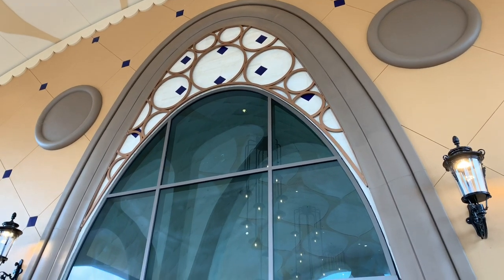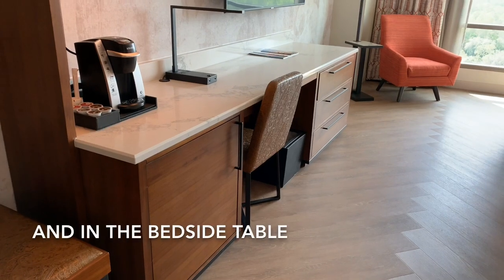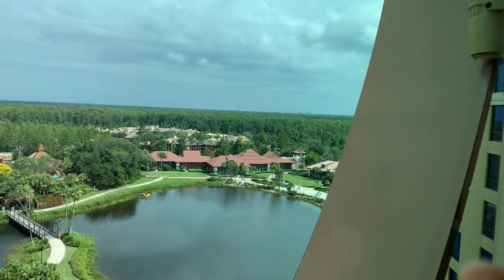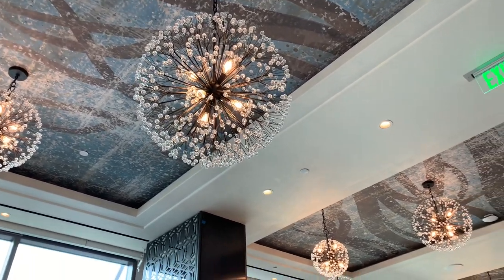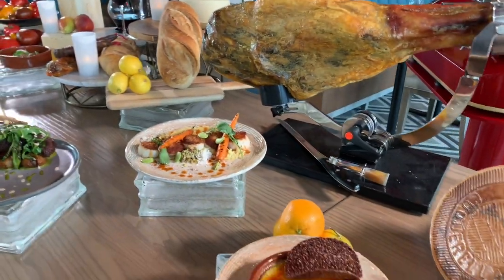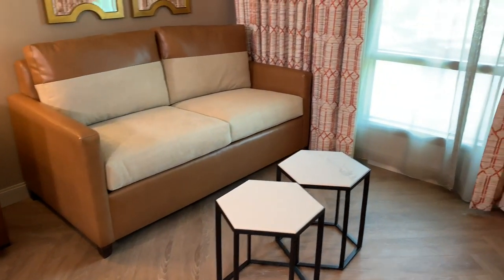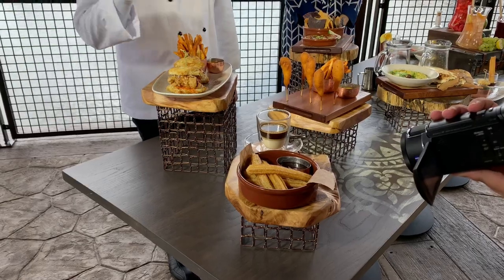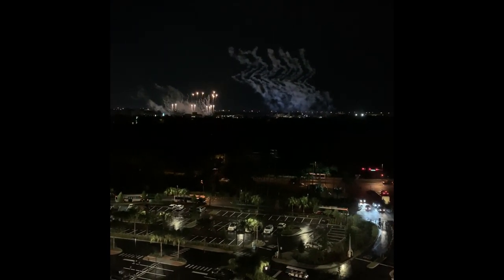Gran Destino Tower Rooms, Suites, Restaurants at Disney's Coronado Springs | Fireworks | Club Level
Tours of all of Gran Destino Tower at Disney's Coronado Springs Resort.

See the rooms, including a double queen, a king room, and a Club Level Suite.

Tour the Grand Destino Tower Toledo restaurant and the Dahlia Lounge.